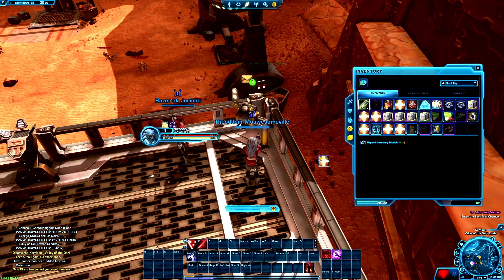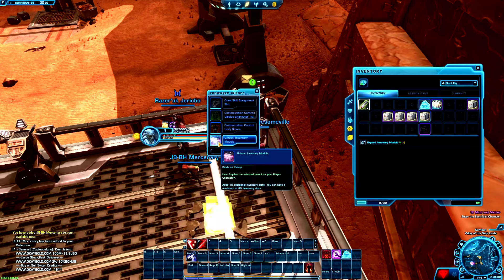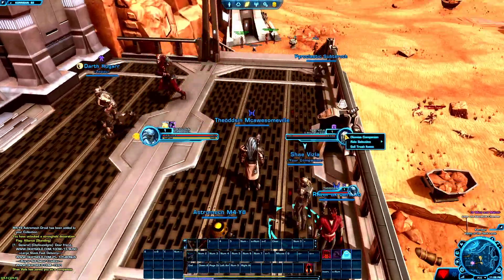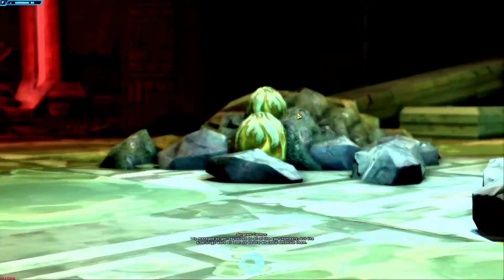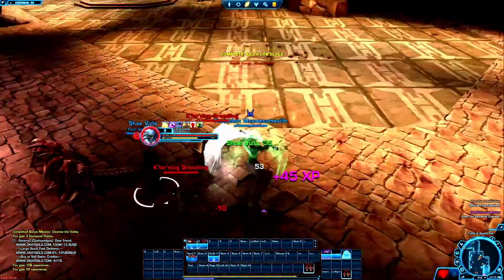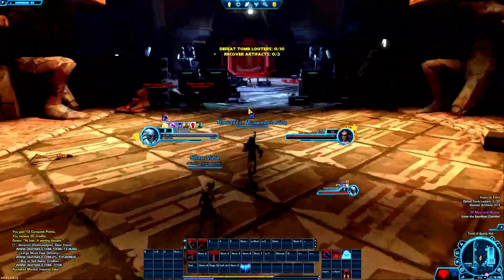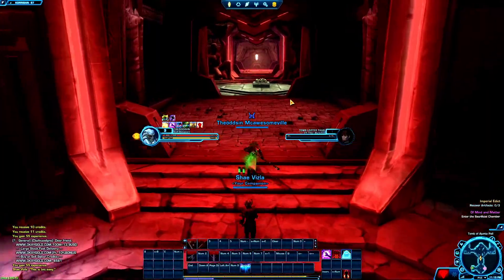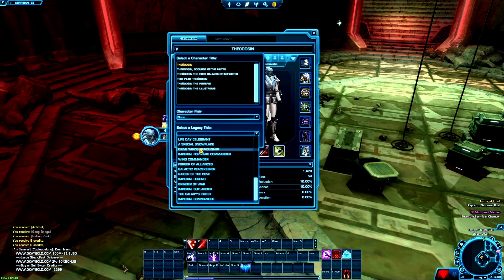Lowbie PvP Assassin Series Intro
Just an intro to what I want this series to be, and of course, if you have any questions, or want to know about anything in particular, hit me up in the comments!